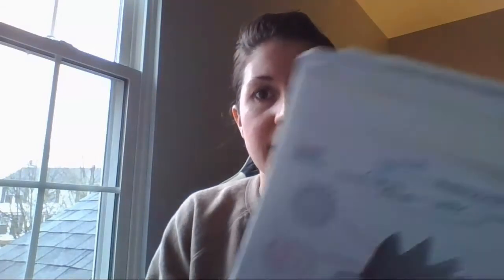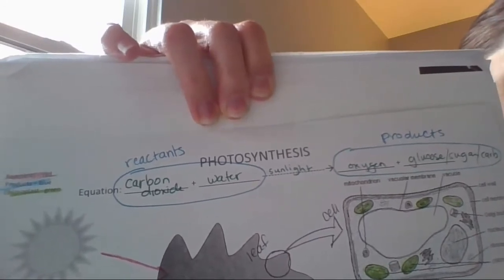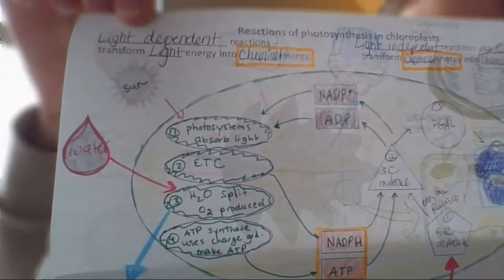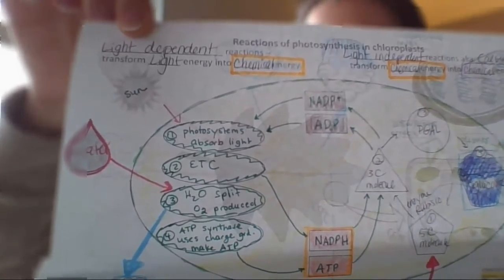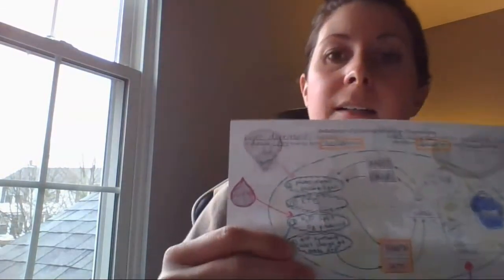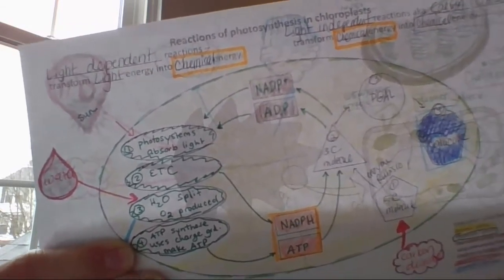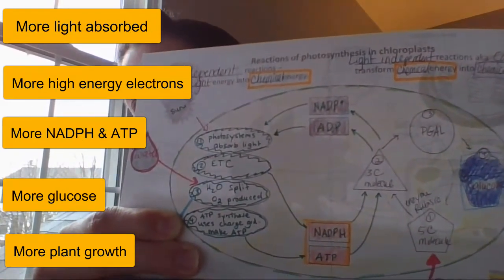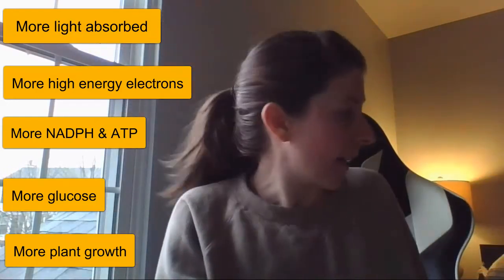Photosynthesis Explained - Virtual CER Lab